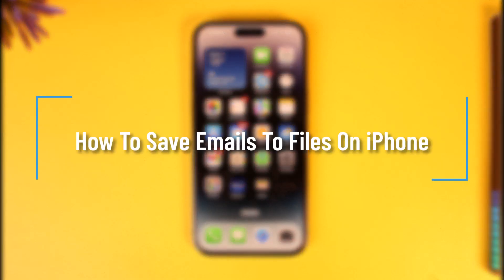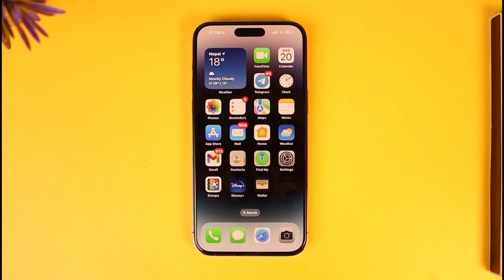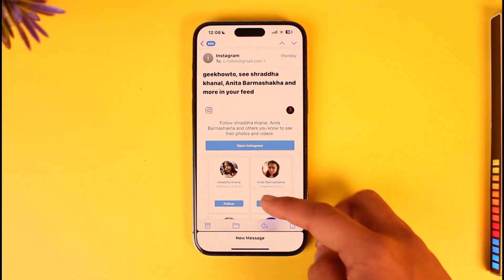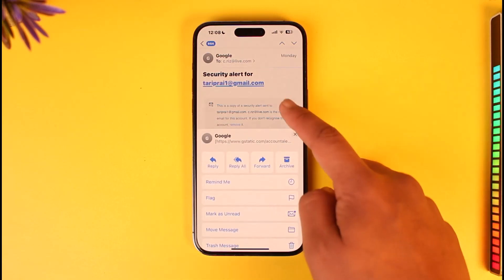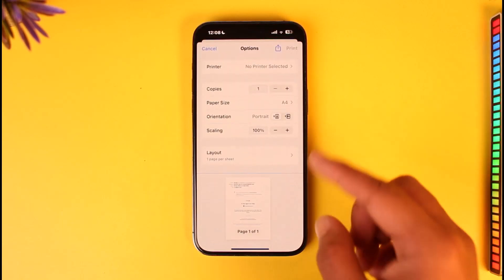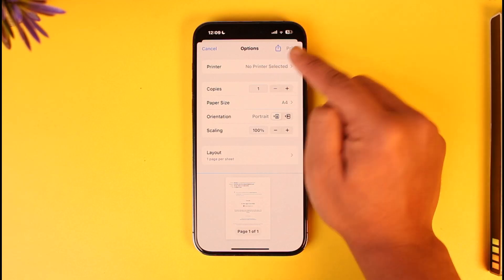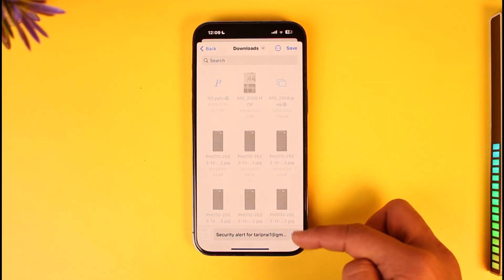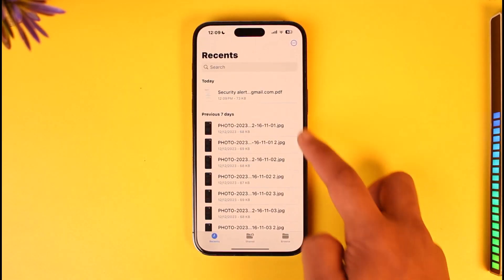How To Save Emails To Files On iPhone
In this tutorial video, I will quickly guide you on how you can save emails to files on your iPhone. So, make sure to watch this video till the end. We try to be responsive to as many questions as possible.

► Chapters:
0:00 Introduction
0:11 Save Emails To Files
1:21 Conclusion